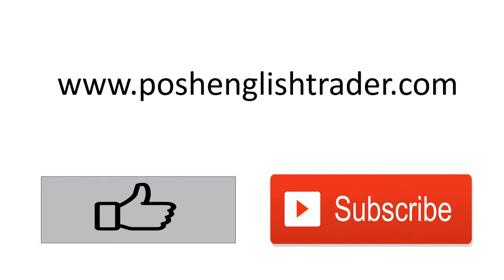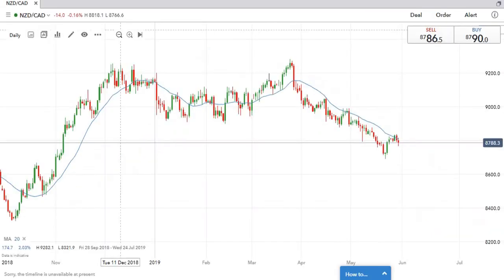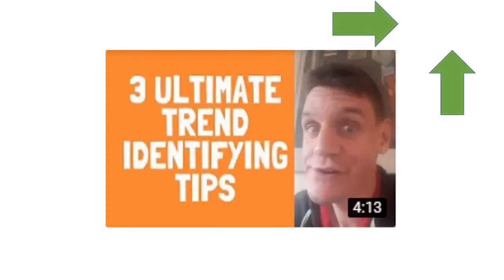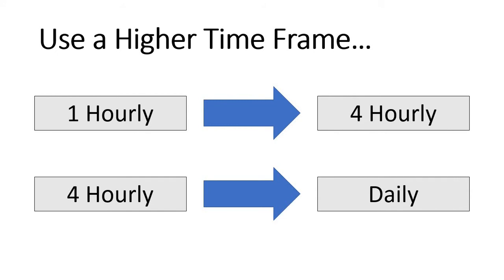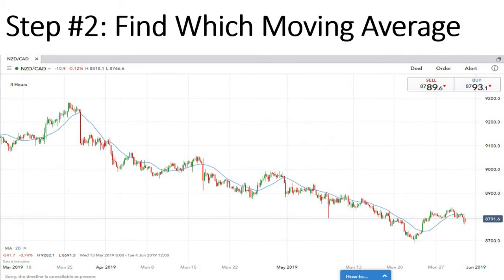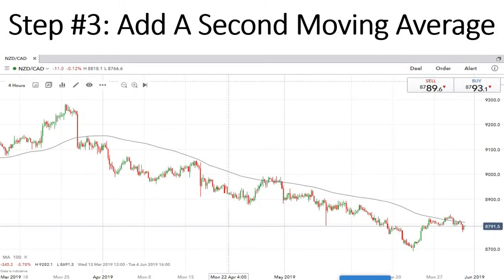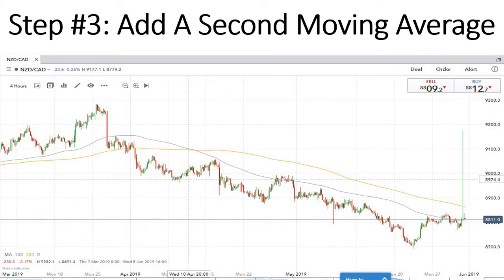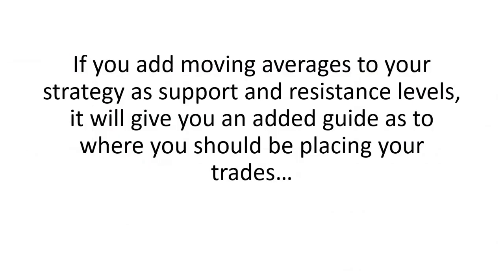No-Nonsense Simple Moving Average Formula: How To Identify Support And Resistance Levels In Forex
Hi all,

Today I am going to show you a No-Nonsense 3 step simple moving average formula which will help you to use them to identify support and resistance levels in Forex

If you haven’t already, then make sure you hit that like and subscribe button because I am releasing video content on a regular basis so make sure you are notified of all of those!

I know you’re ready to get started, my name’s Chris N, The Posh English Trader, let’s go!

So, Moving averages are known as dynamic support and resistance…

So called dynamic, because they are constantly changing depending on recent price action.

The main Moving Averages are:
10
20
50
100
and
200

A great way to trade them is to buy when the market dips and meets the moving average in an uptrend or sell when market rises and meets the moving average in a downtrend.

Have a look at this NZD/CAD chart where the 20MA acted as support in the uptrend and then as resistance in the downtrend

The question is:

How do you know which one to use?

here are my recommended steps:

Step #1: Identify The Trend
Moving averages are only really useful in trending markets – when it comes to ranging markets, they really give you very little information, as you can see here

I am not going to go into detail in this video about how to do this as I have covered this in the video which is appearing in the top right of your screen right now – if you need 3 Ultimate Trend Identifying Tips then check that video out now!

In order to help you identify the trend I recommend that you start by using a higher time-frame than the one you are planning on trading on.

For example; if you are planning on trading on the 1 hourly then start with the 4 hourly. If you are planning on trading on the 4 hourly then start with the daily.

This will allow you to identify the major trend on the higher time frame and trade with it, as well as avoiding trading against it.

So, if we go back to our NZD/CAD example – we can clearly see the pair is in a downtrend on the daily chart which means when we switch to our lower time frame we are going to be looking to trade down.

Which brings us to…